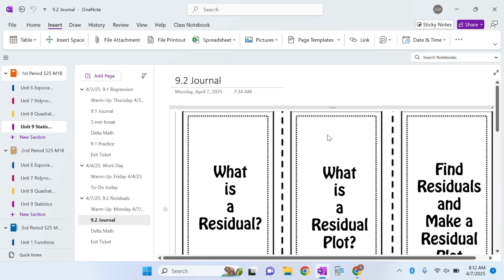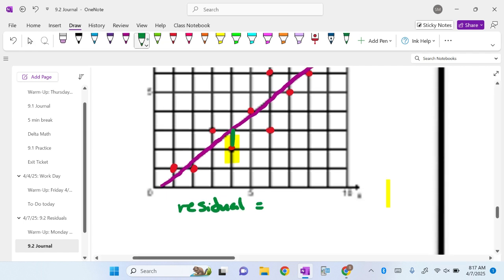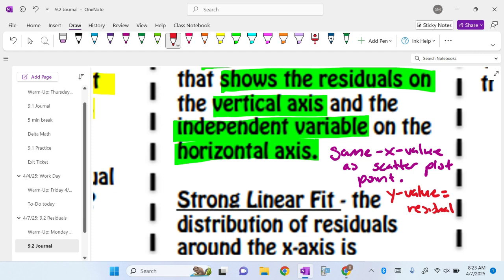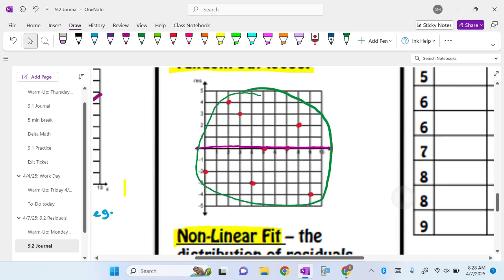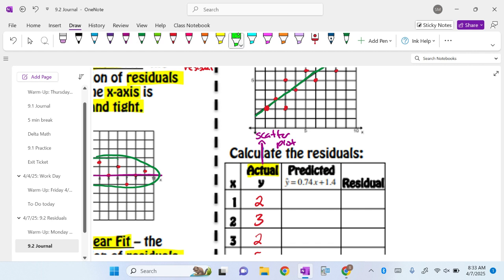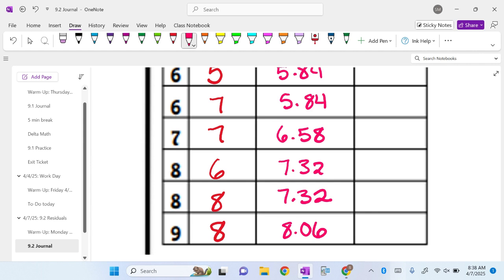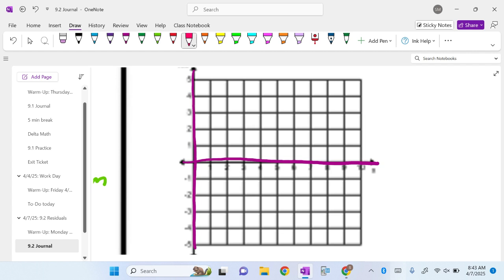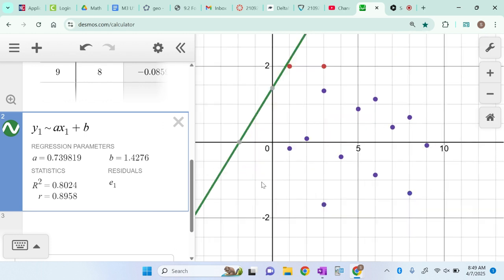9.2 Lesson Math 1B S25